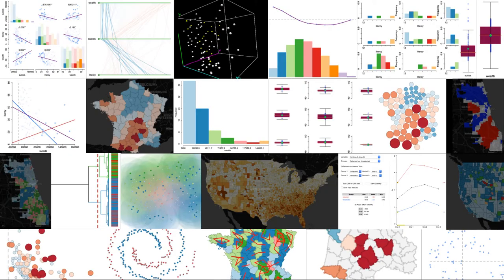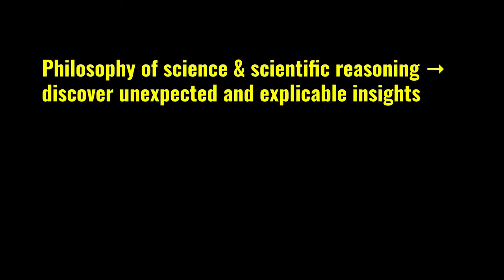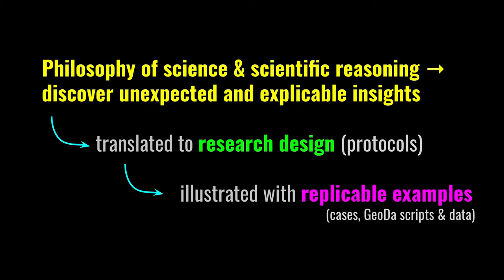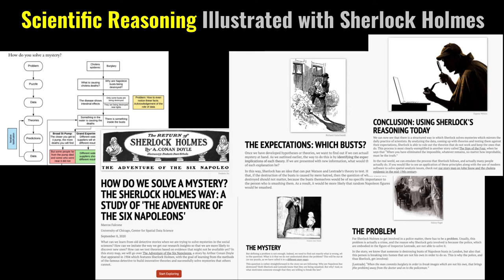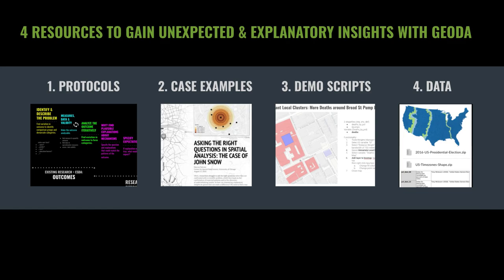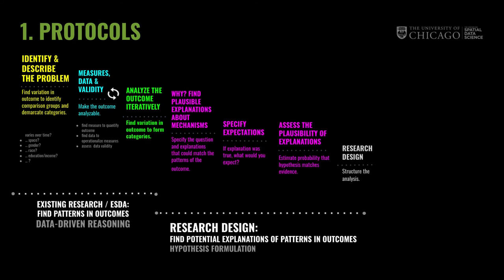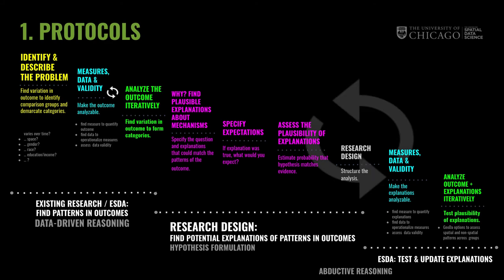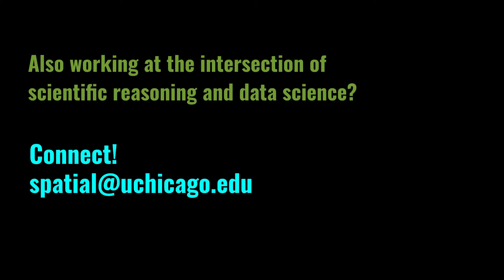Discovering the Unexpected and Explicable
5-min summary of a new project at the University of Chicago's Center for Spatial Data Science: Discovering the Unexpected & Explicable - Scientific Reasoning and Research Design for Spatial Data Analysis